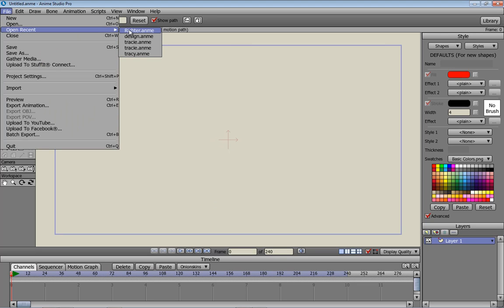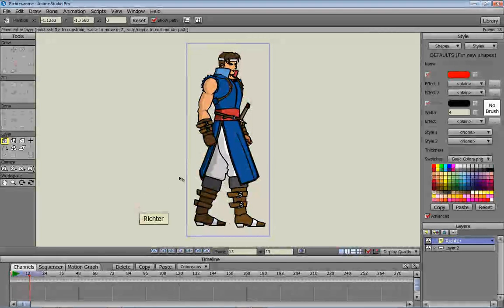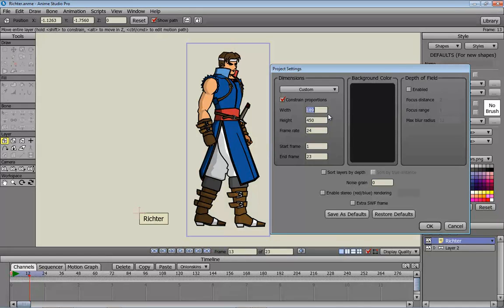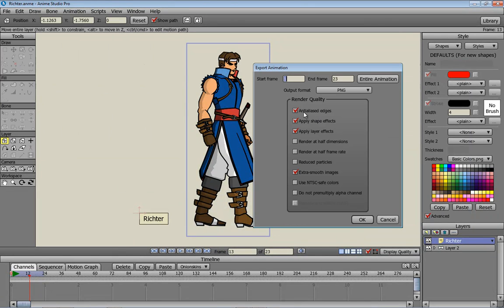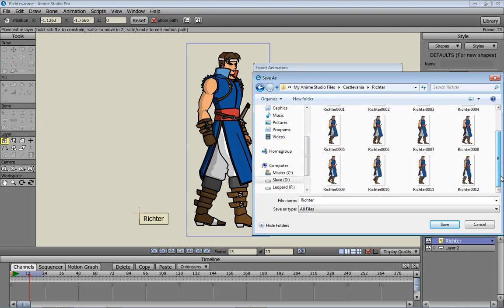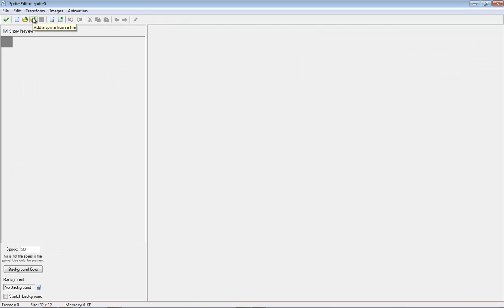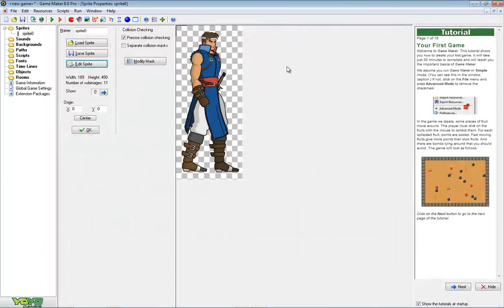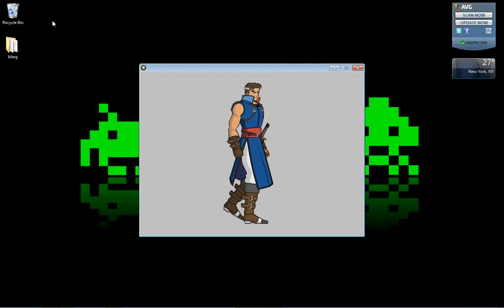game character export in anime studio.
I'll be showing you a brief tutorial on how to export animated characters designed in AS for game maker or your favorite game engine package. Yes! AS is great for game character sprites!